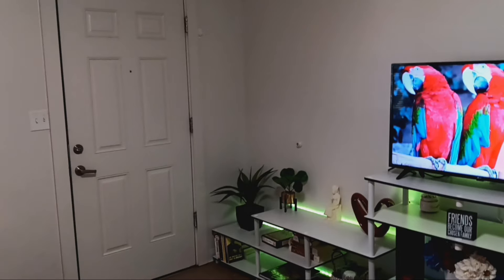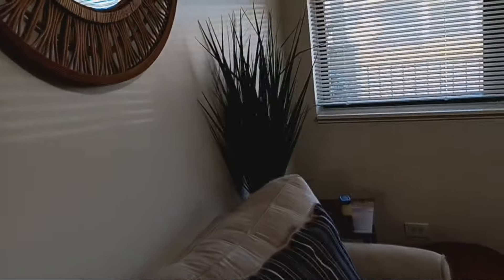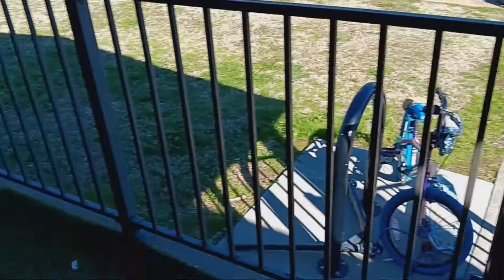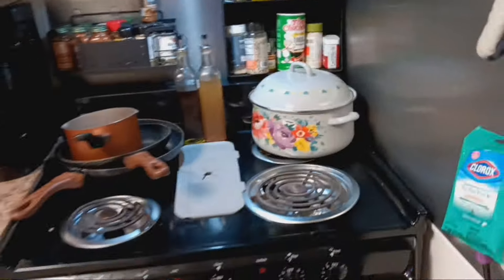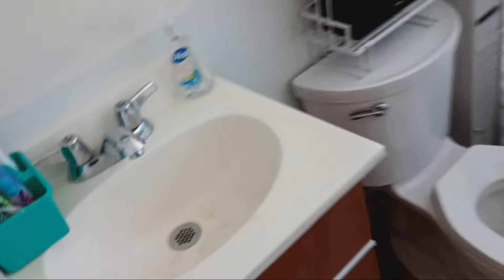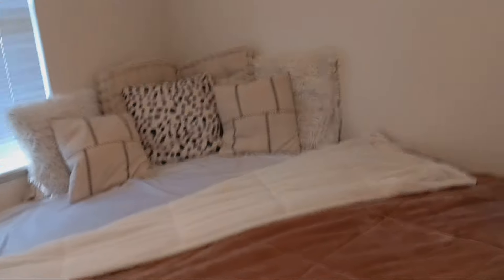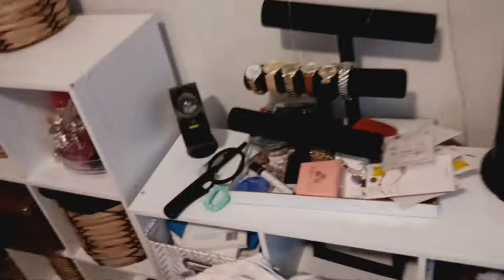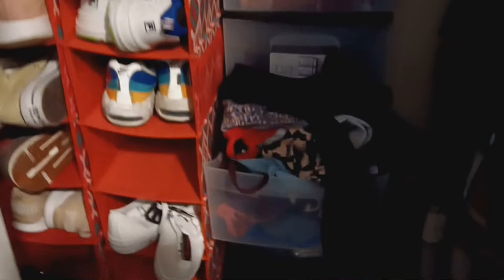IS IT BAD? ARE THERE ROACHES INSIDE? Low Income Based Projects Apartment Tour (QUICK)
TIME  CODES
0:00- Intro
0:24- Living Room
1:22 -Front Patio
2:50 -Kitchen
3:50 -Pantry
4:45 -Bathroom
5:23 -Linen Closet
5:40 -Bedroom 1
7:03 -Bedroom 2
8:10 -Love And Support
8:43 -Hallway Closet
9:07 -Bedroom 3
9:46 -Reality Check

Yall We Are Monetized Thanks To You 🫶

5k SUBBIES Here We Come 😊

WAYS TO SUPPORT ME FOR FREE!

You Can Further Support By Donating Here. Thank You In Advance 💋

💫Me & The Childrens Walmart Wishlist
💫Me & The Children's Amazon Wishlist

Danayla B / Onyx B / Pryce B